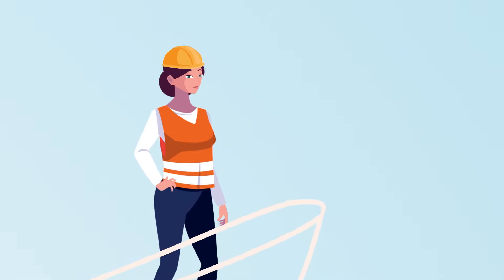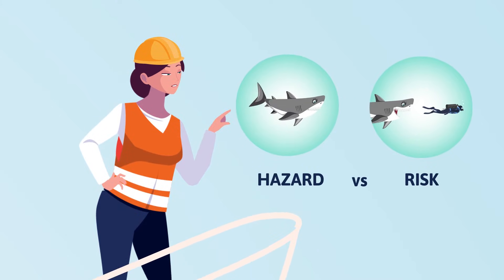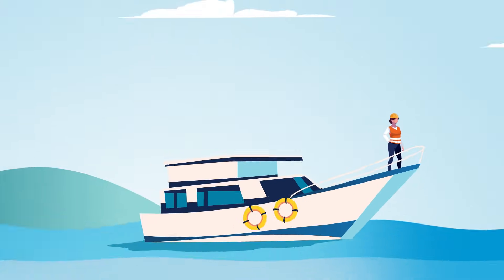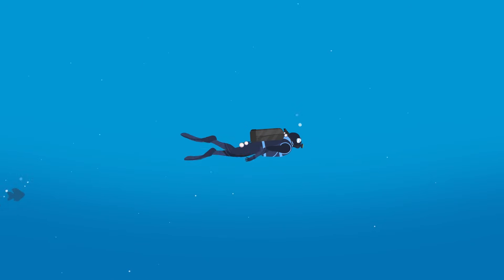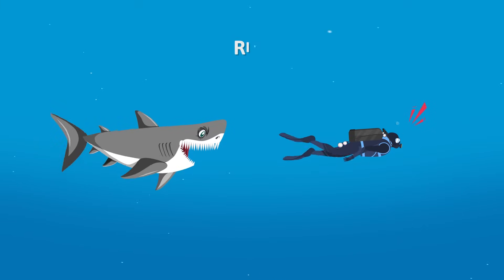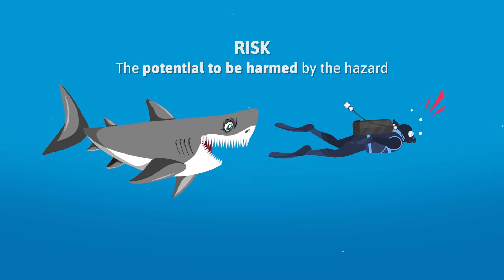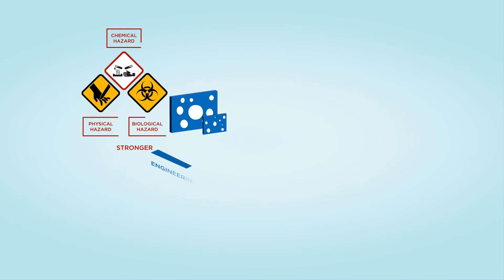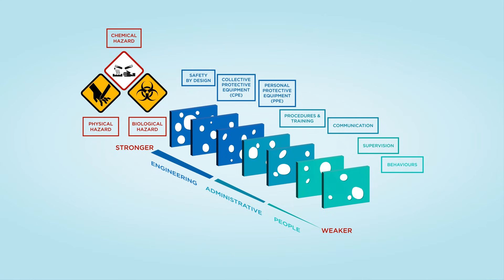Hazard vs. Risk: What's the Difference?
Join us in this informative animation as we explore the crucial distinction between hazard and risk and why it's essential for staying safe.